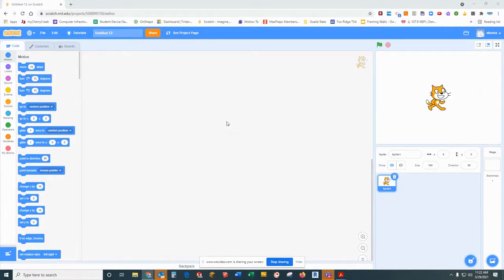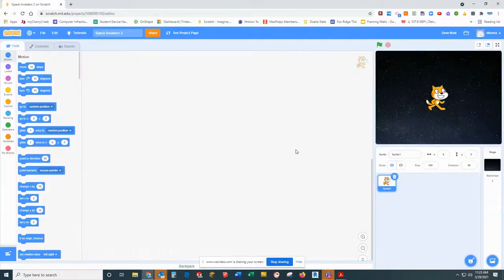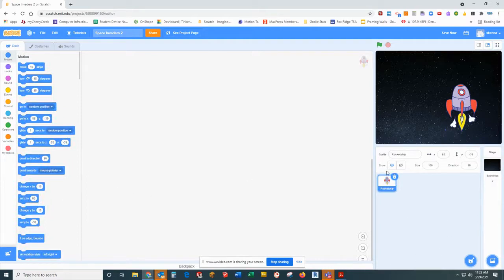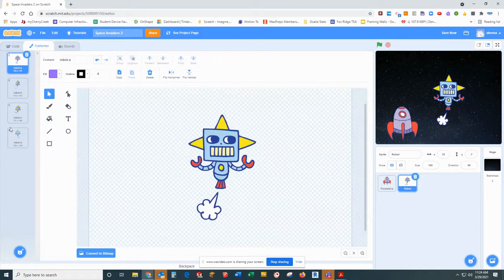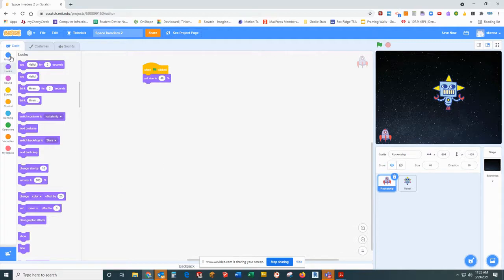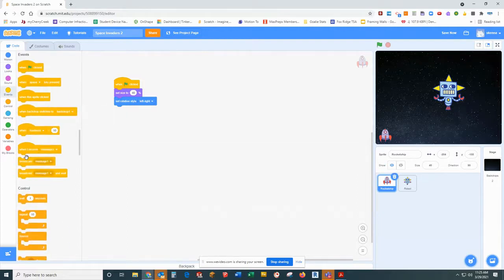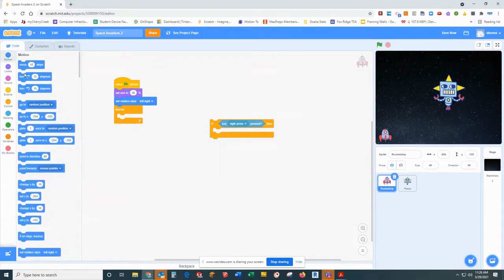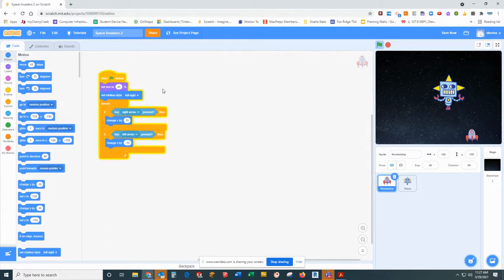Space Invaders in Scratch- Part 1